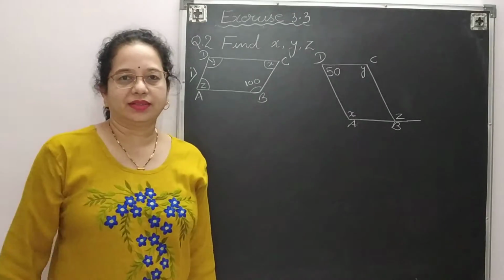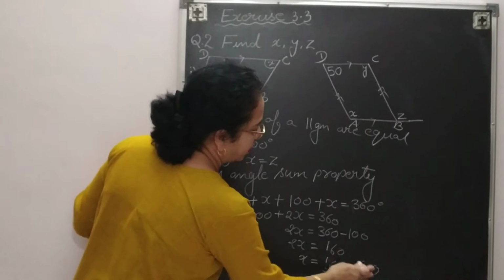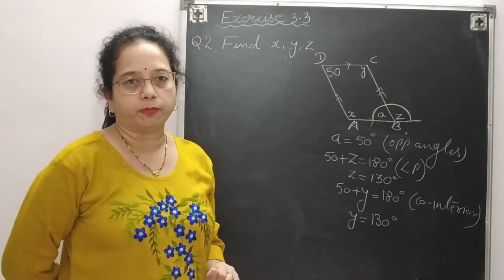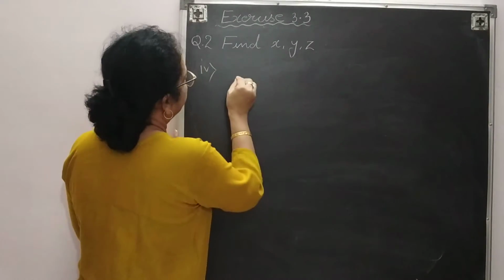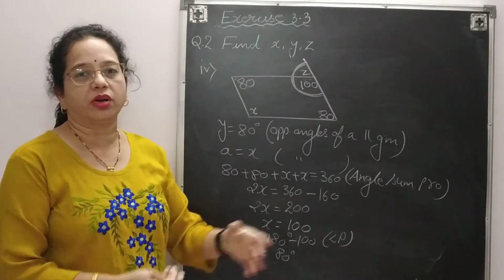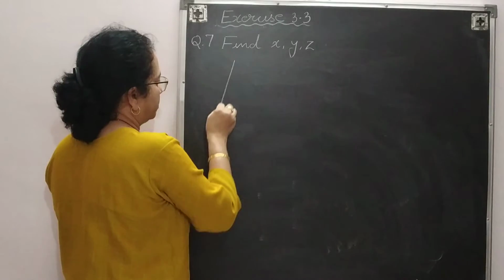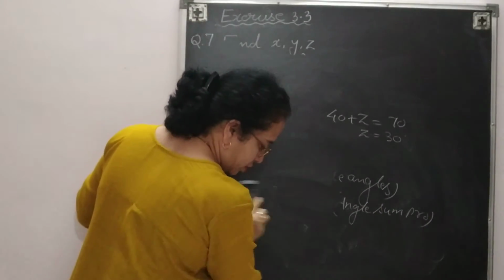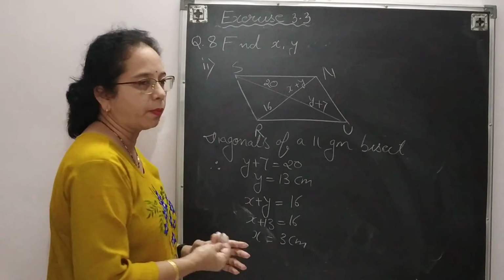Class 8 math NCERT solutions Ex. 3.3. Understanding Quadrilaterals part 1/2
Understanding Quadrilaterals - NCERT solutions with explanation class 8 math chapter 3 Ex. 3.3

About this video:
Understanding Quadrilaterals Chapter 3 Grade 8 NCERT math.
Friends in this video I  have explained  exercise 3.3 Solution with basic concept explanation of exercise 3.3.

 Basic concepts are useful in:
Class 6 Chapter 5 Understanding Elementary Shapes
Class 8  Chapter 3 Understanding Quadrilaterals